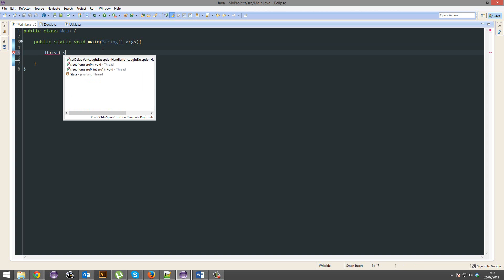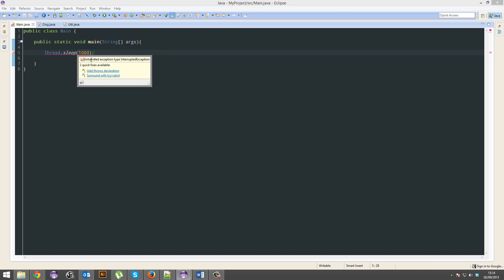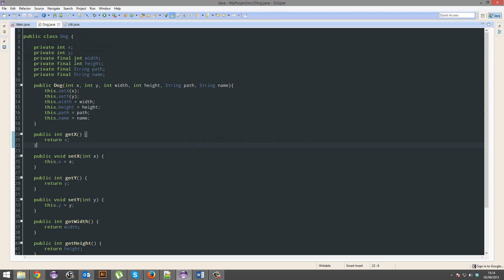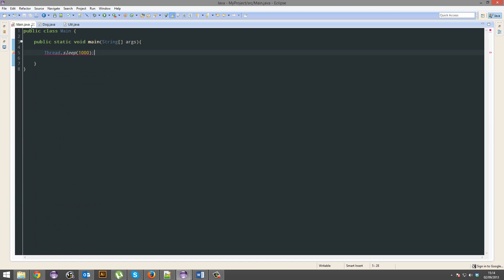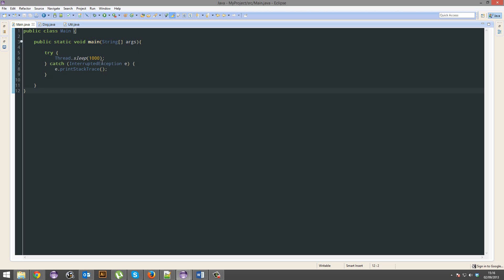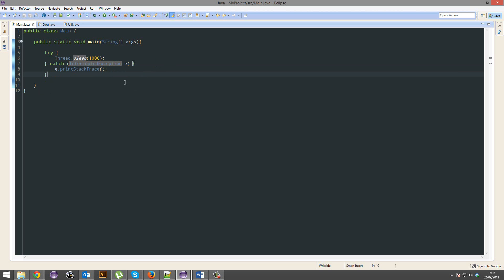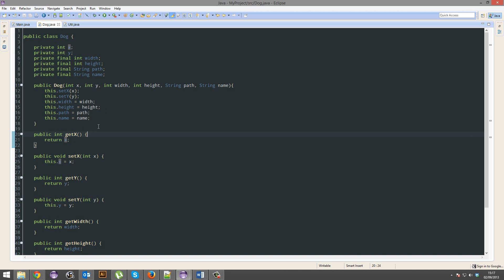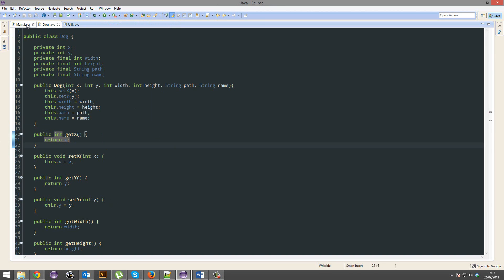How To Make A 2D Game - 19 - Exceptions